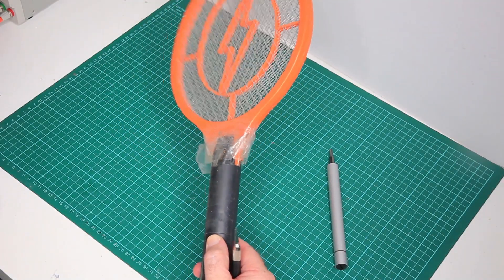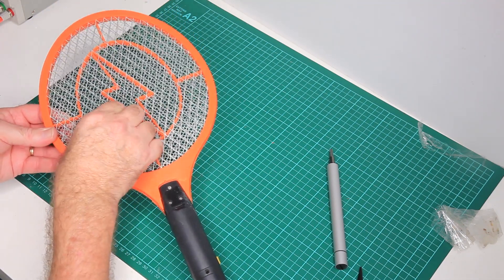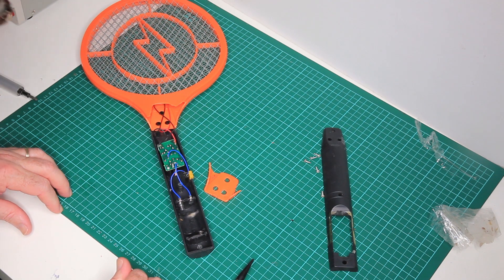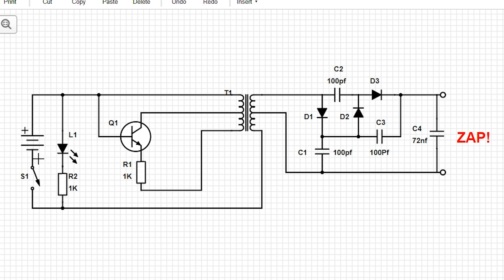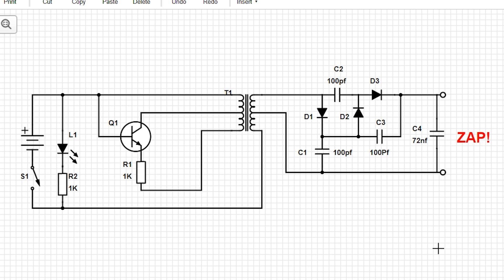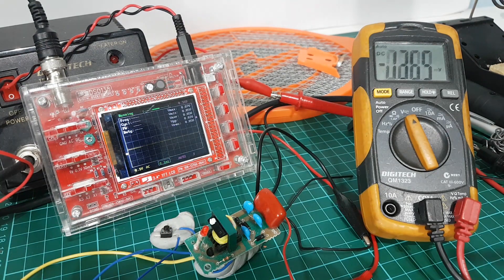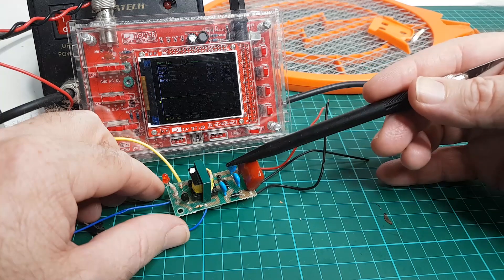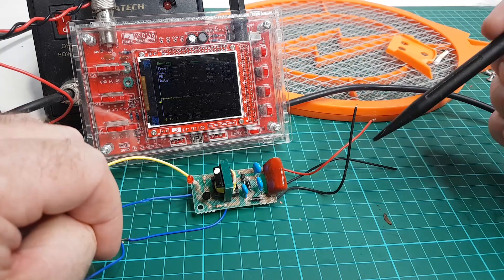Bug Zapper Teardown & Circuit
I've got a busted Bug Zapper, so why not tear it down and find out how it works? Along the way, we can learn how a voltage multiplier works and dream up a new use for the electronics.